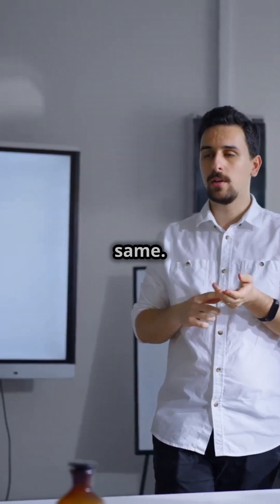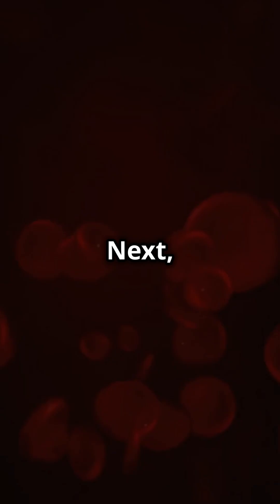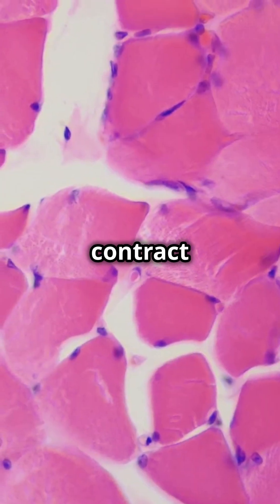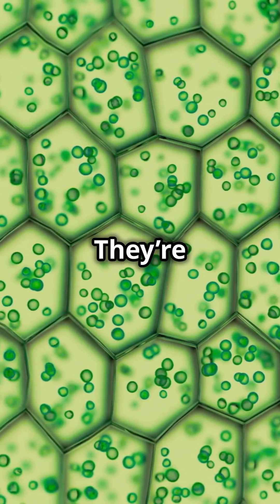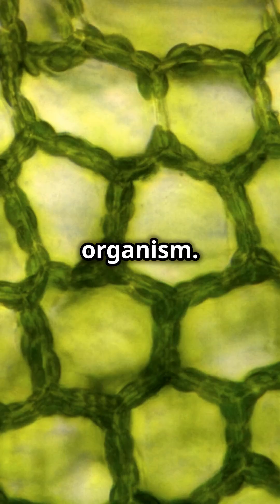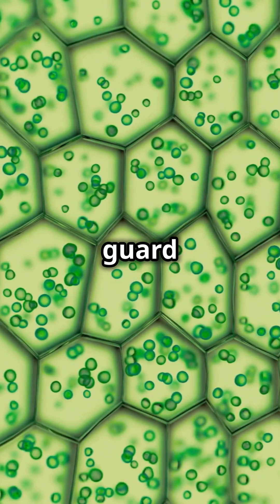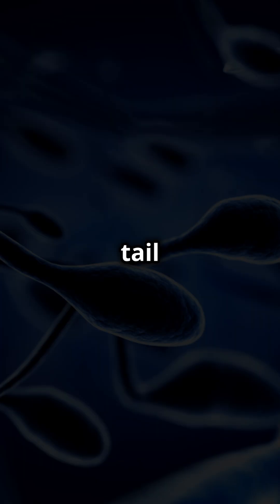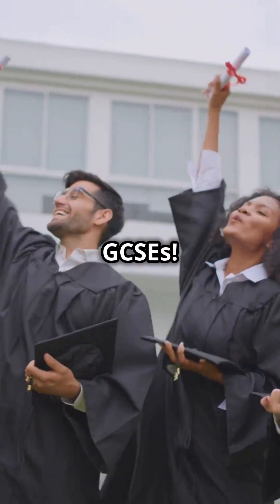GCSE Biology - Specialised Animal Cells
Unlock the secrets of GCSE Biology with our quick guide to specialised cells! In this engaging YouTube Shorts video, we break down the unique functions and structures of different specialised cells. Perfect for revision or a quick study session before exams!